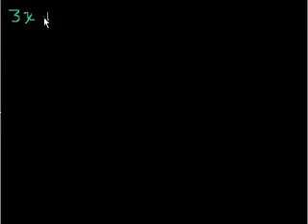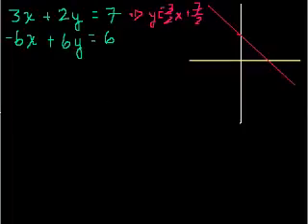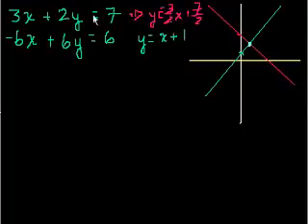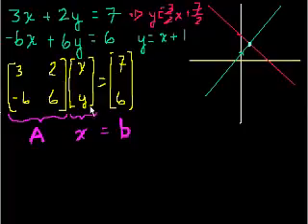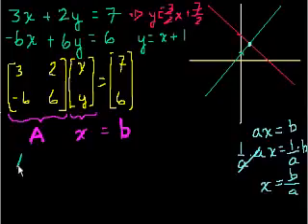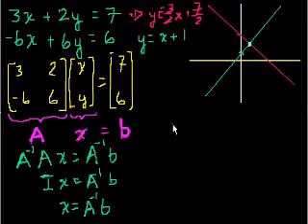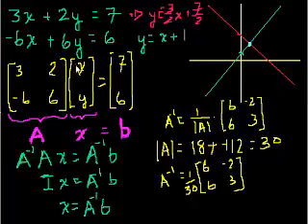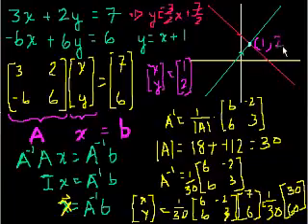9 Math 1 Matrices to solve a system of equations10